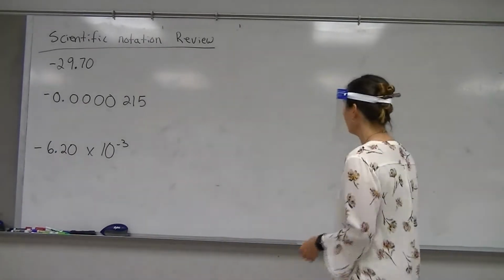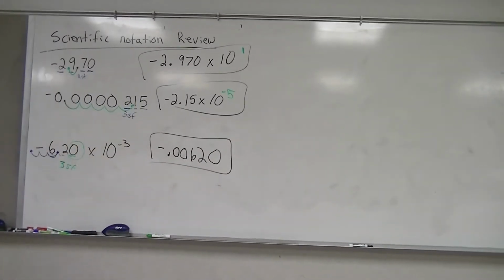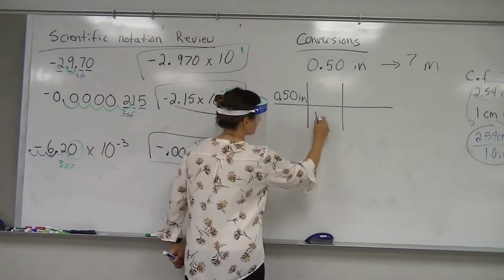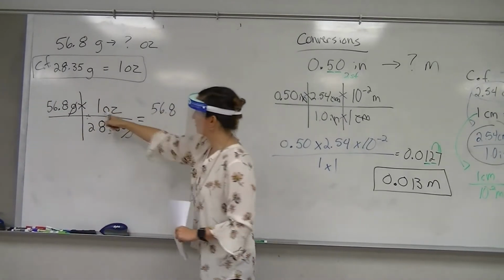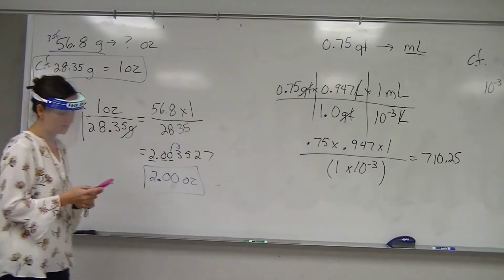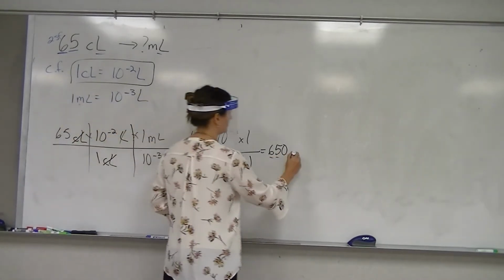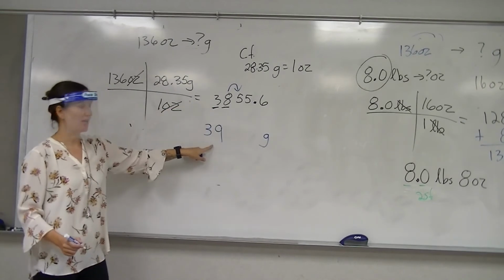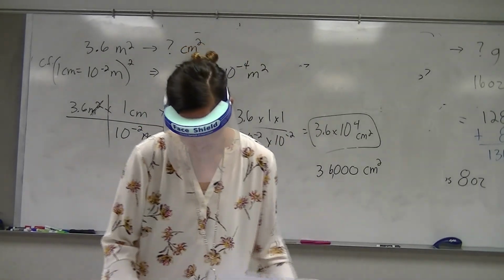Chem 1303_ CH1b Conversions (Quern)